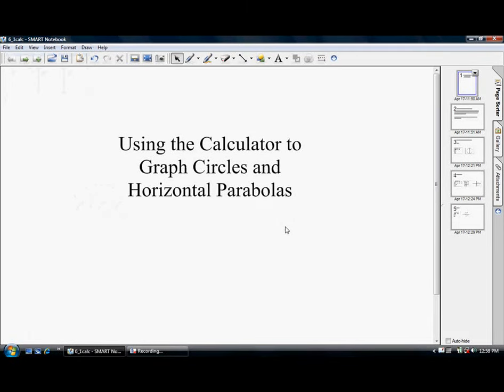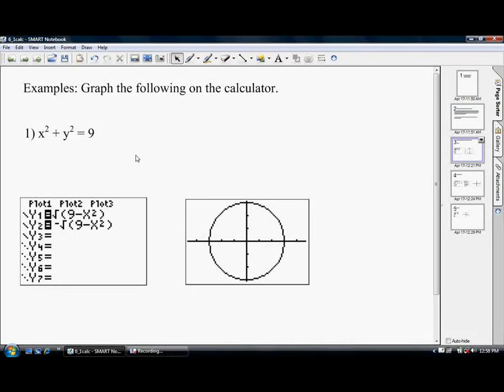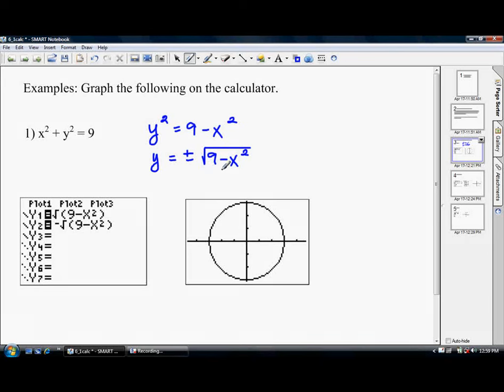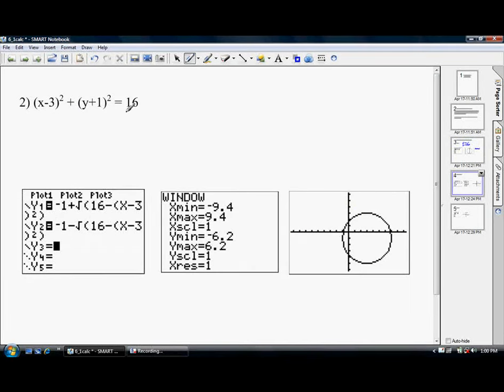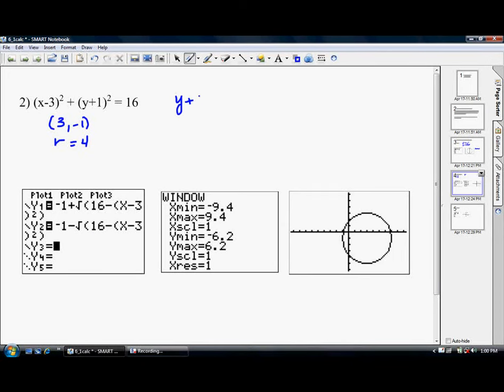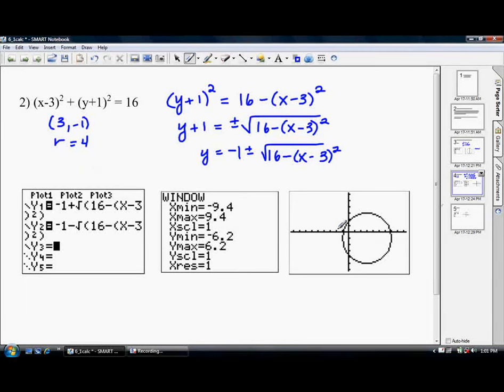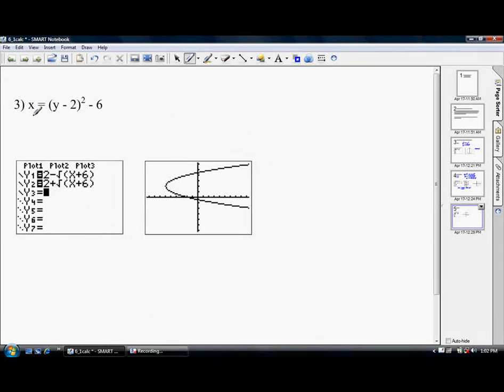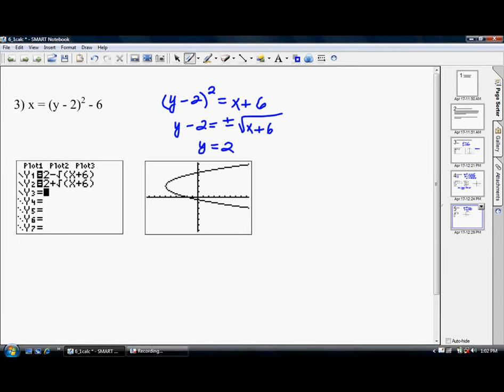College Algebra: Circles and Horizontal Parabolas - Graphing Calculator